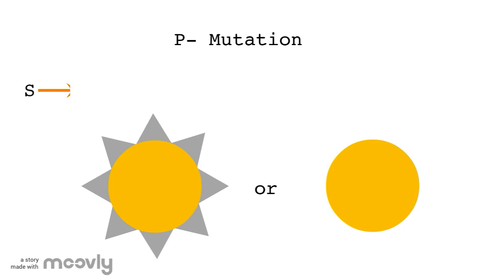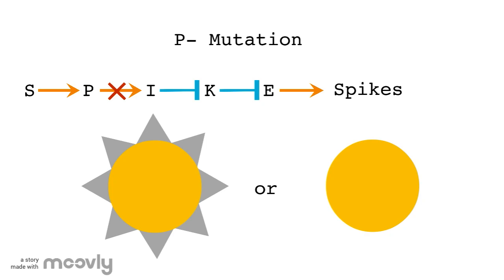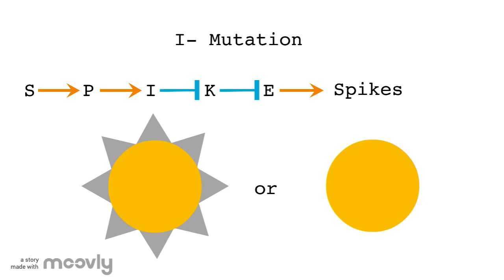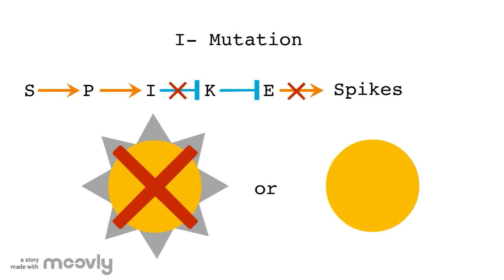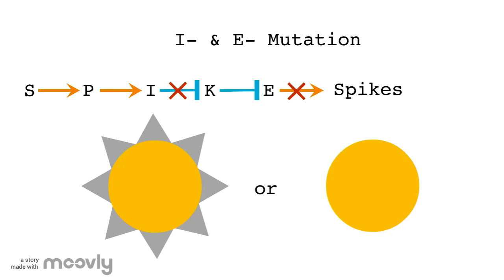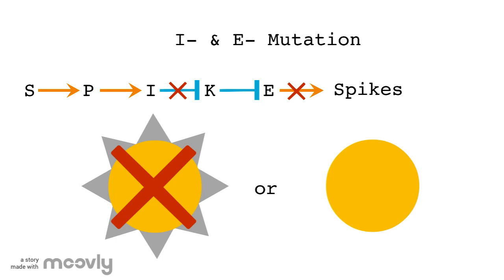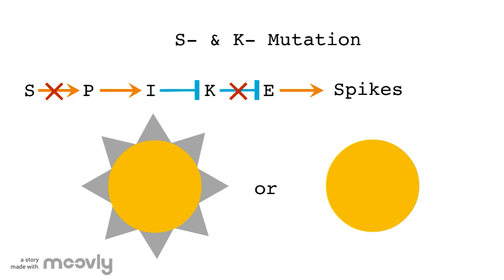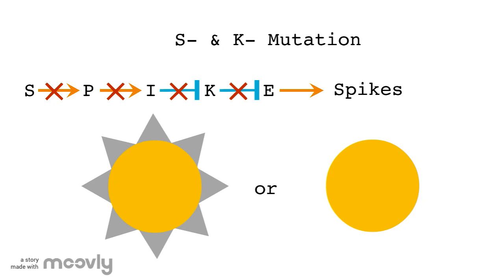Josh Viola Developmental Networks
The only source used for this project was the GN 311 Exam 4 Lecture Slides